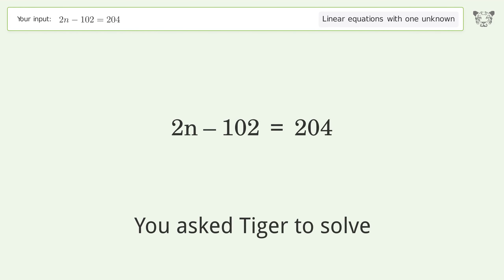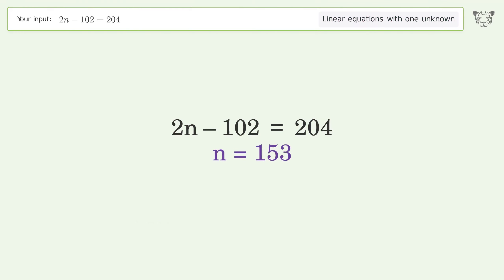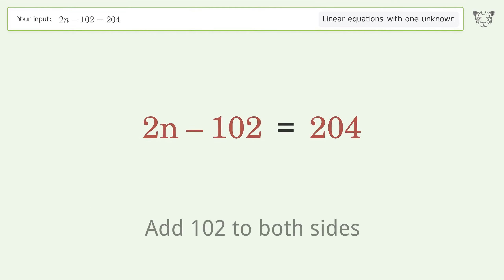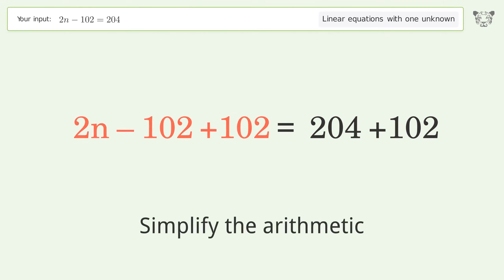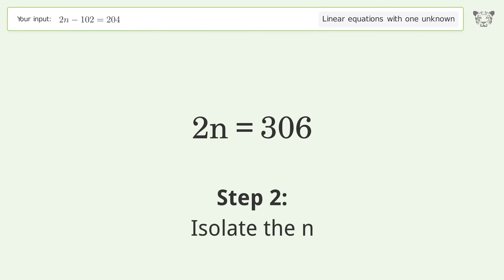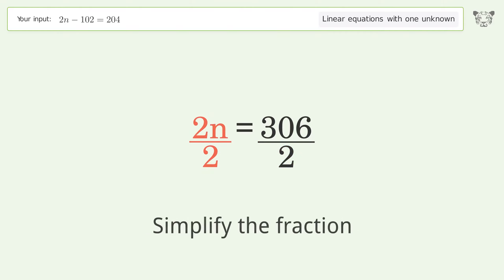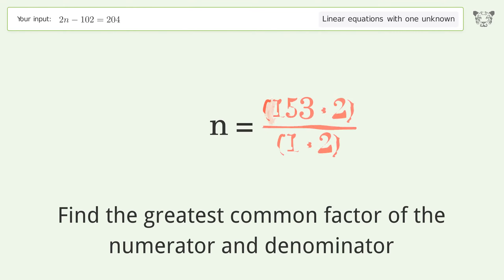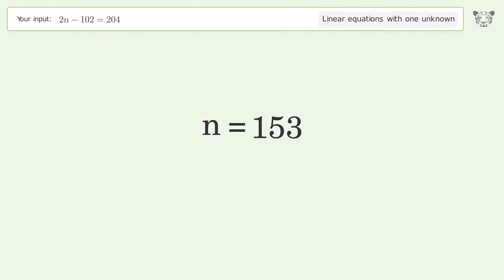Solve 2n-102=204: Linear Equation Video Solution | Tiger Algebra